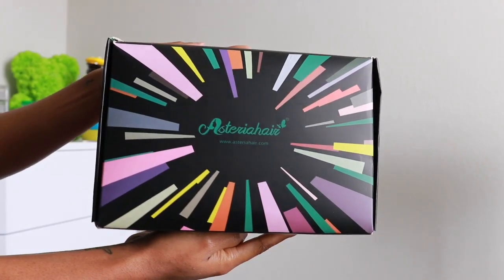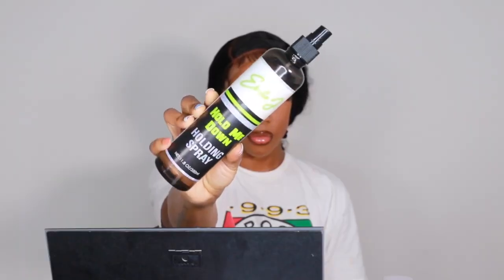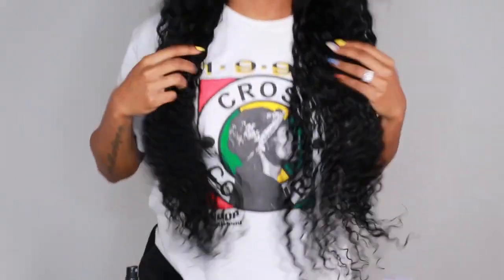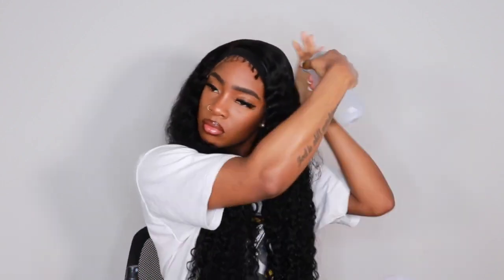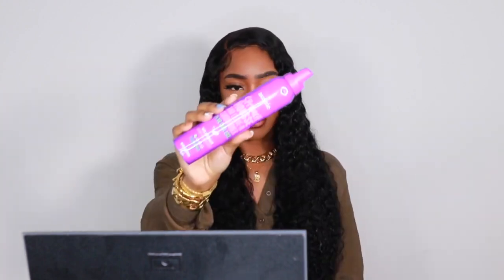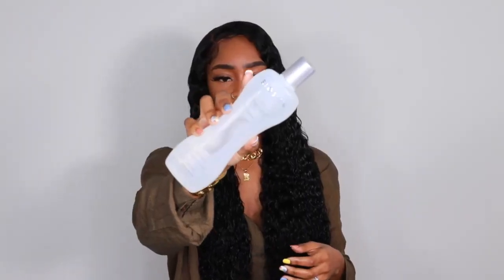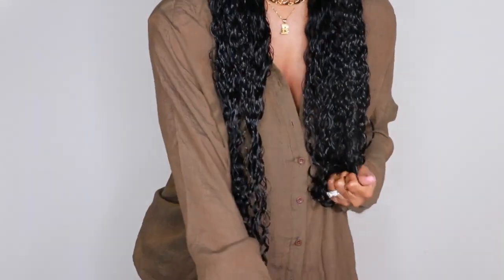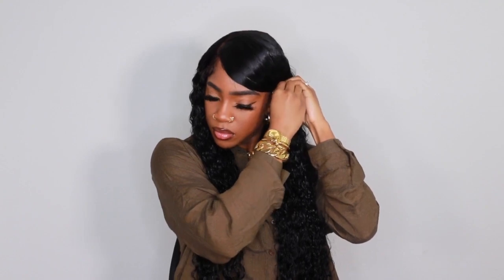Swoop W/ Juicy Curls | Flawless 30" Closure Wig Install For Beginner | Ft Asteria Hair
Hair Info: 30 inch deep wave HD 6x6 lace front wig 250% density